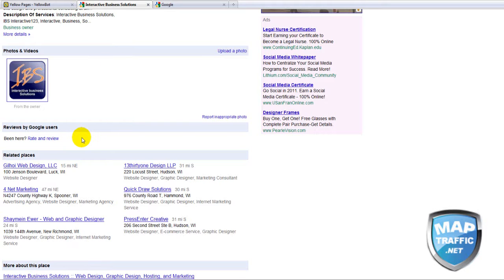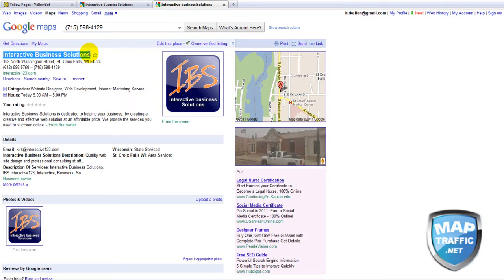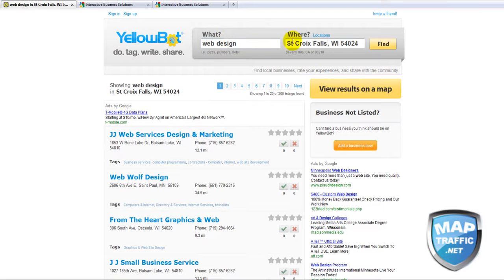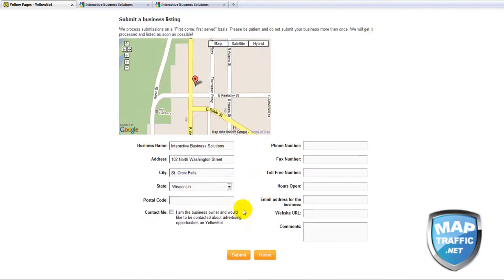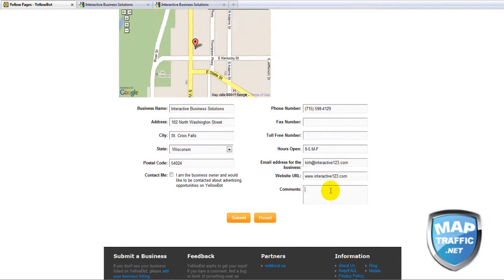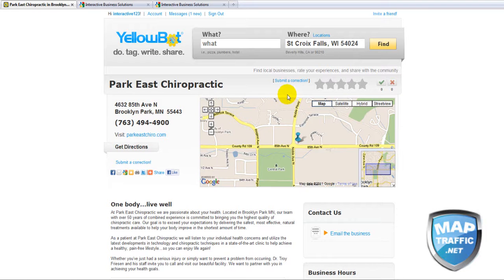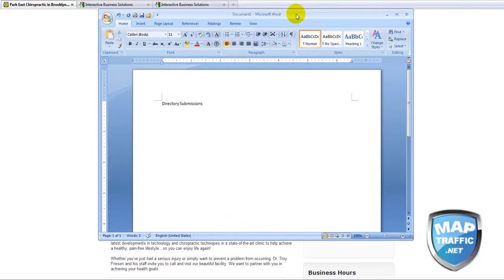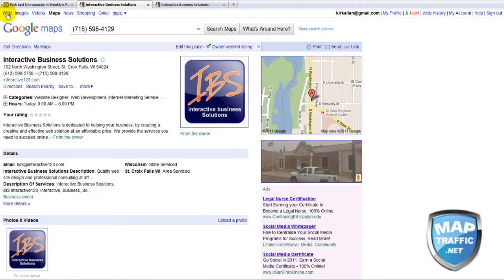Submitting Your Business to YellowBot | Google Maps by MapTraffic.net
Getting your business listed on the internet isn't necessarily hard, but you have to know what to do, where to go, and what to write.

That can get keep well intentioned business owners like you from doing the simple things for your business, like getting listed in business directories.

To help you navigate through the "click here" maze, we're going to give you a short tutorial video to help you get listed in the most popular business directories and review sites.